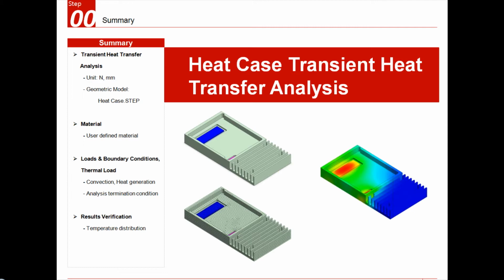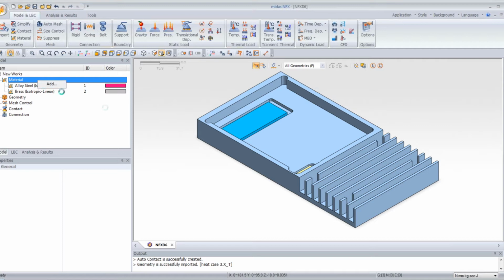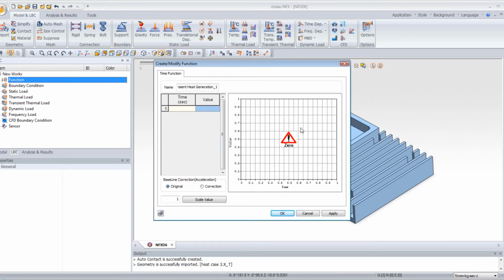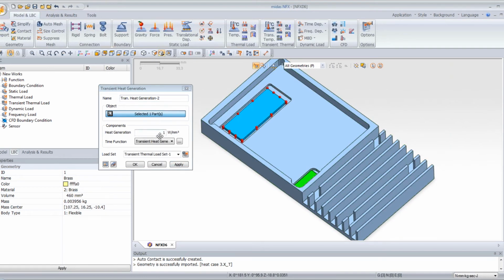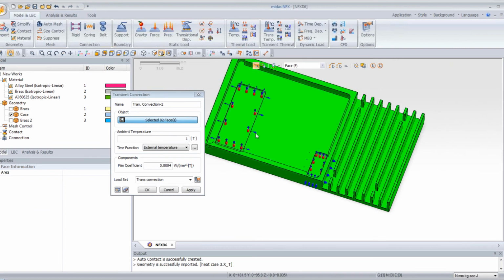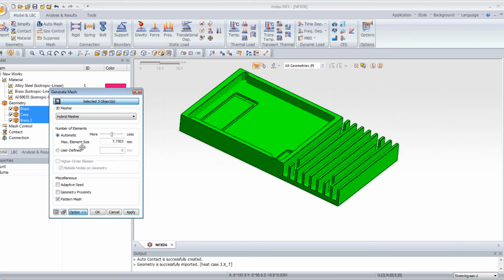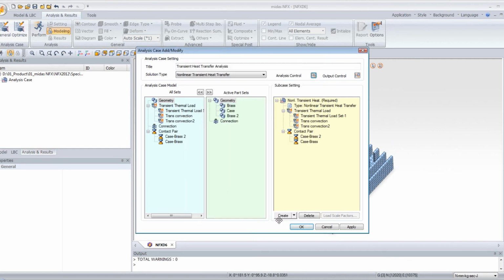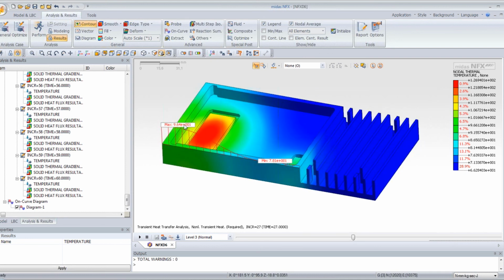Transient Heat transfer analysis Tutorial for CAE simulation total solution Midas NFX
NFX 2012 offers practical heat transfer and heat stress analysis capabilities. Especially heat stress analysis is provided as an independent analysis case. As such, a single analysis can produce temperature results by heat transfer and thermal deformation/thermal stress results.
Steady and transient heat transfer analyses
Nonlinear heat transfer analysis function considering temperature-dependent materials and conditions
Various load conditions
- Heat generation, conduction, convection, radiation, heat flux, initial temperature, fixed temperature conditions
Thermal contact function to simulate heat conduction between discontinuous parts
Heat transfer analysis function considering cavity radiation
- Open/closed conditions
- Radiation shape factor calculation
Effective transient heat transfer analysis using sensor
- Automatic termination of analysis based on standards
- Minimum/maximum/average temperatures in a selected domain defined under the sensor conditions